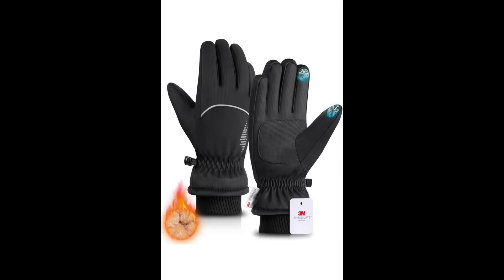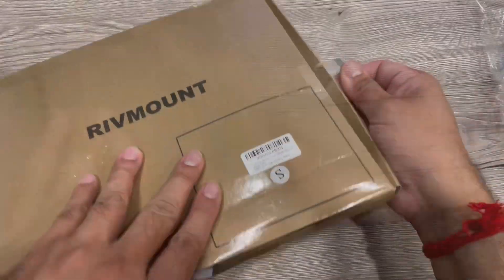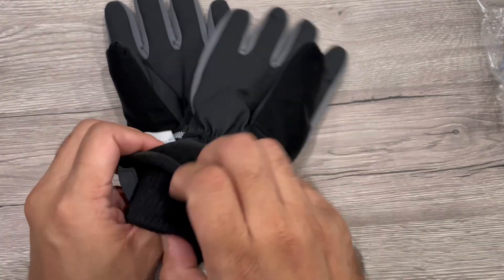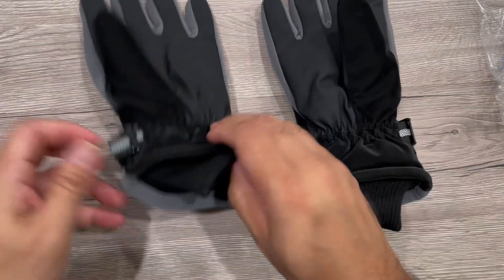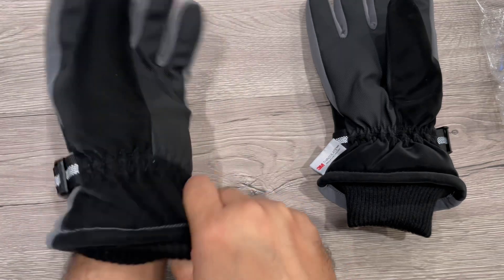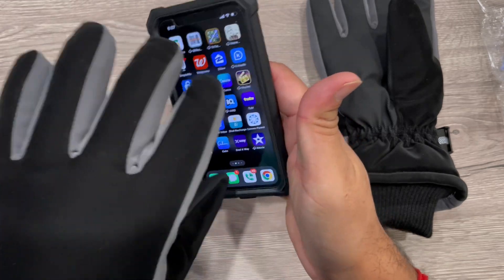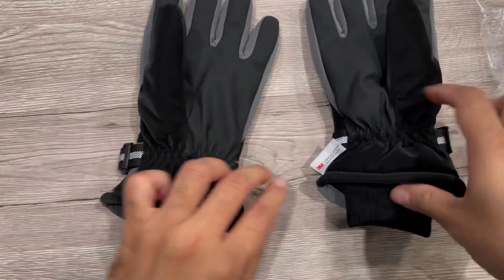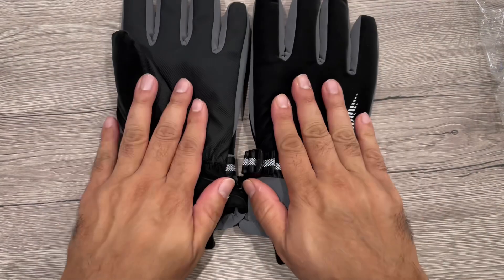rivmount Winter Gloves Women Men, Thermal Ski Gloves for Cold Weather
rivmount Winter Gloves Women Men, Thermal Ski Gloves for Cold Weather with Warm, Waterproof, Touchscreen for Running, Skiing